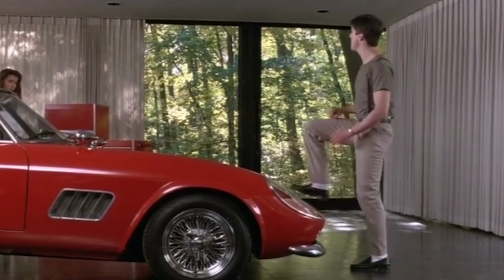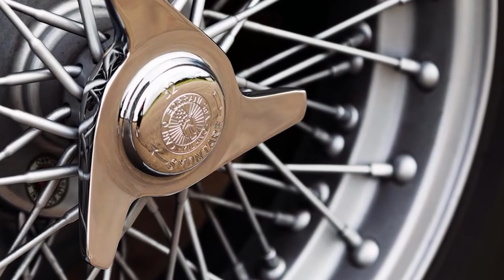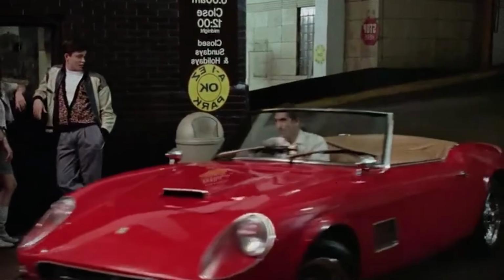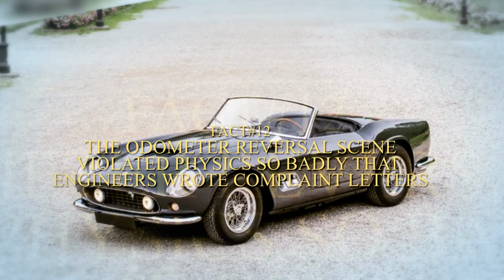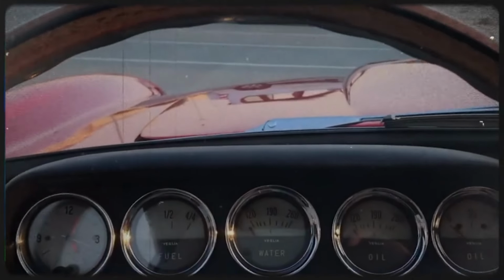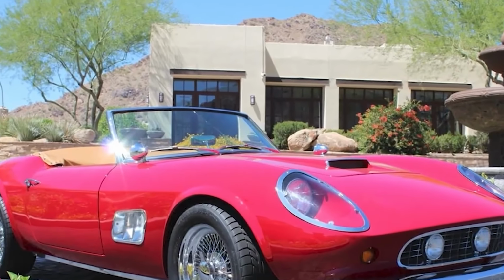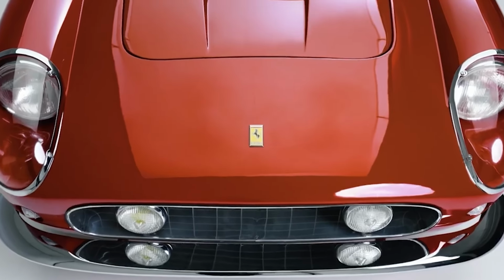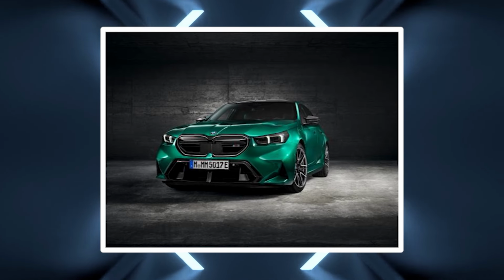20 Weird Facts About Ferris’s 1961 Ferrari 250 GT California (Ferris Bueller’s Day Off)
Ferris Bueller’s iconic red Ferrari 250 GT California is one of the most unforgettable movie cars ever — but behind its sleek design and legendary scenes lies a long list of strange secrets, unexpected trivia, and behind-the-scenes facts most fans never knew.

In this video, we uncover 20 weird facts about the Ferrari from Ferris Bueller’s Day Off — including replica surprises, hidden mechanical issues, filming tricks, and the shocking truth about what really happened during that infamous crash scene.

Get ready… this legendary movie Ferrari is way stranger than you remember.